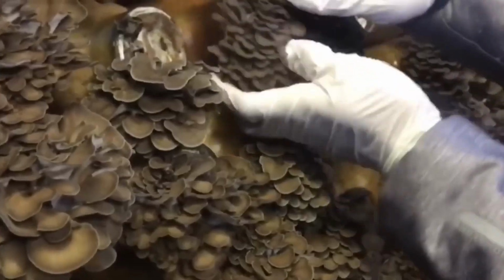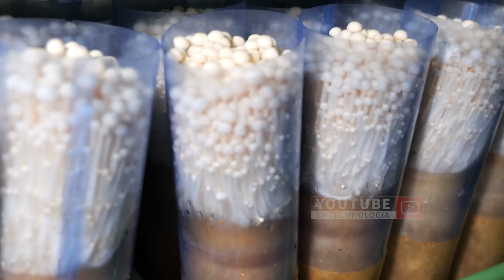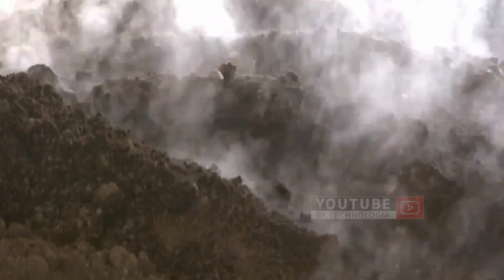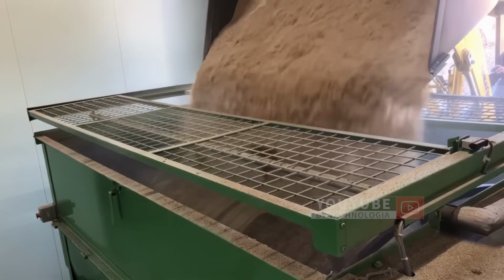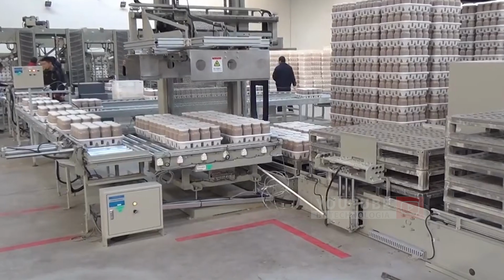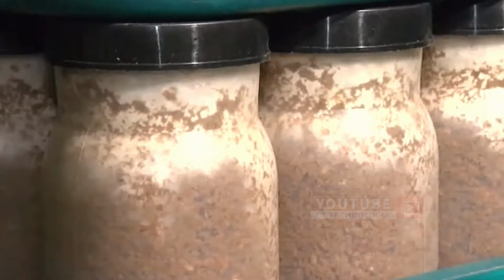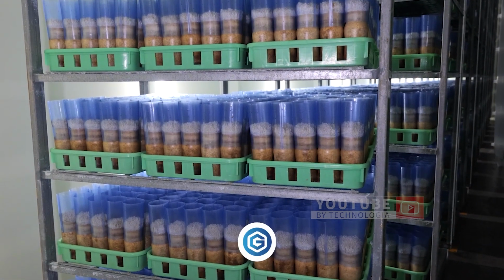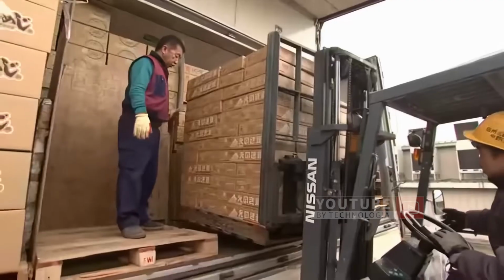AMAZING ENOKI MUSHROOM CULTIVATION - HOW TO GROW ENOKI MUSHROOM IN JAPAN AND CHINA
Mushrooms have long been consumed by humans, both as cooking ingredients and as medicines.

Ancient people used mushrooms because they contained nutrients that were good for the body.

Of the many edible mushrooms on the market, enoki mushrooms may be one of the most popular, and they are cooked in various dishes.

In this video, Technologia will show you the enoki mushroom cultivation process stages in Japan and China.

🎵 Track Info:
Title: Innovate Corporate by LightBeats
Title: Science and Technology Background by Aurus Audio